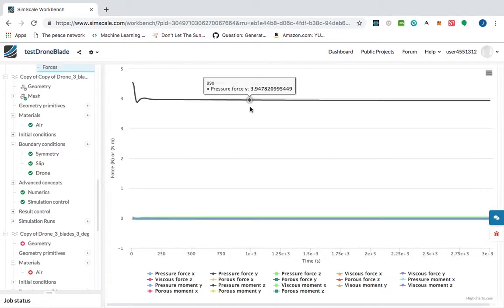Simscale blade simulation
Breakdown of the design principles of an efficient drone blade and how to use simscale to simulate how much lift that blade would theoretically produce